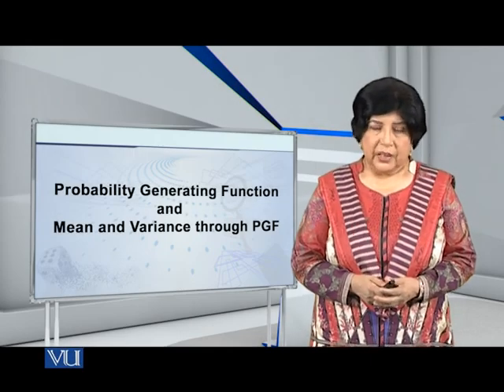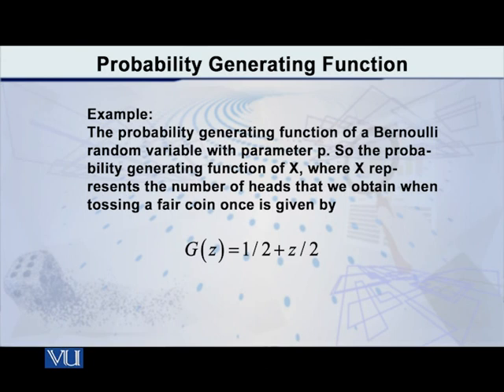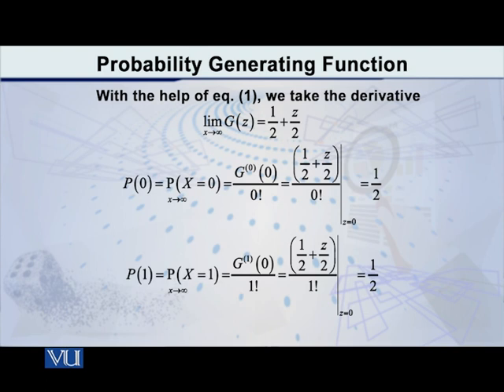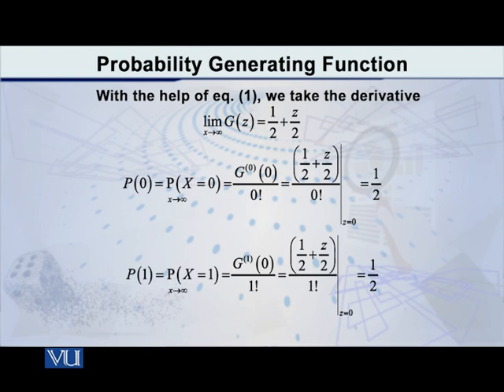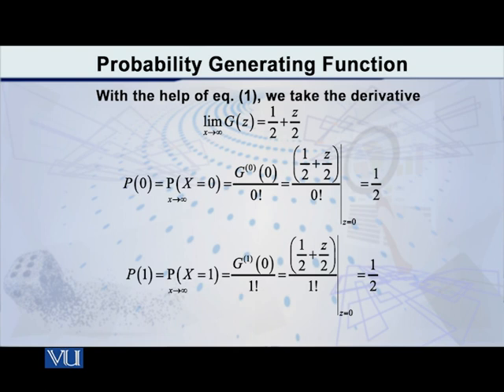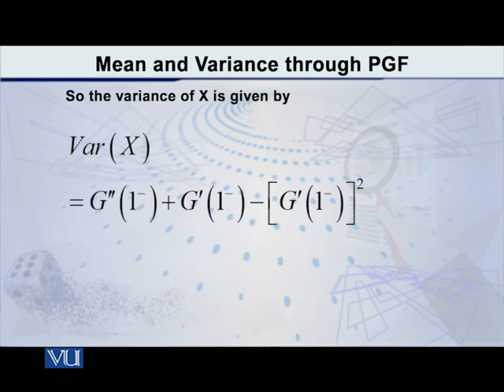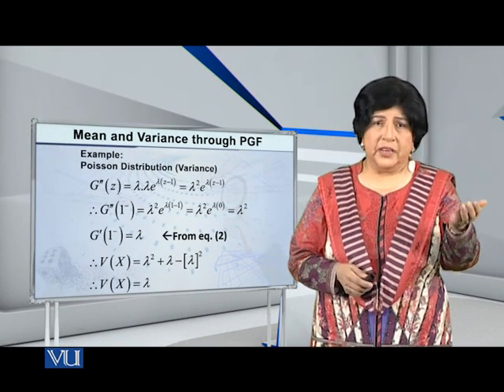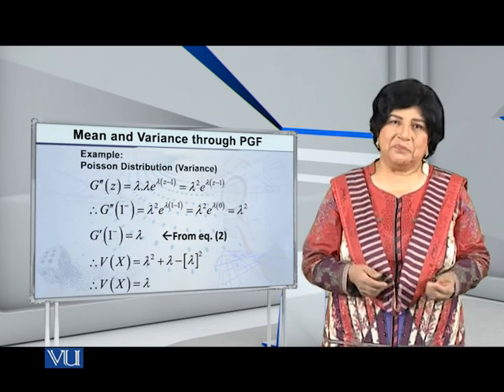Mean and Variance of PGF | Probability Distributions | STA642_Topic010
Topic010 - Mean and Variance of PGF